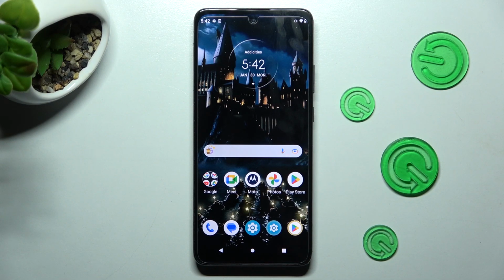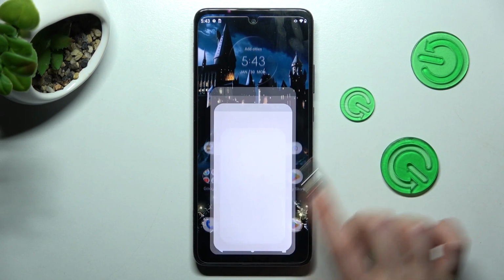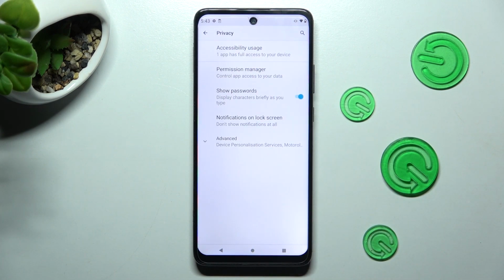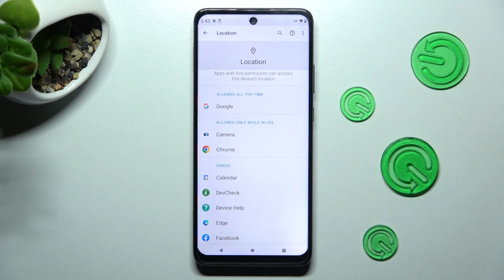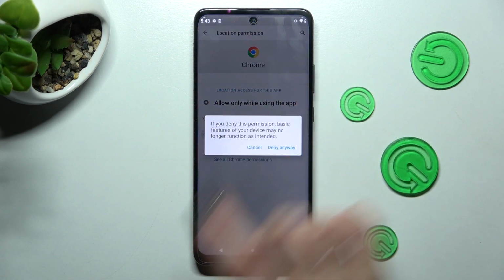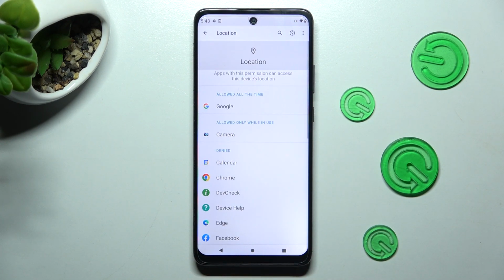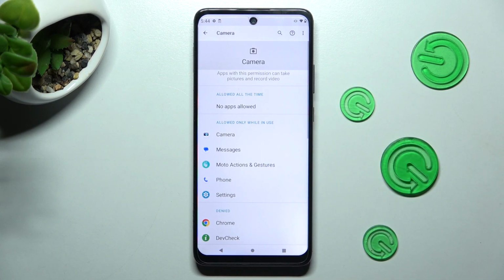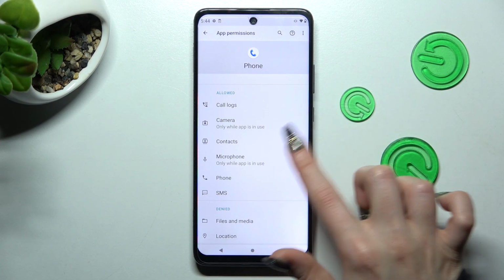How to Change Apps Permissions on MOTOROLA One 5G Ace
Find out more info about MOTOROLA One 5G Ace:
Welcome. Today we would like to show you how to change app permissions on MOTOROLA One 5G Ace. We will show you how to adjust app permissions, open Permission Manager, and then manage permissions for selected applications. Visit our YouTube channel if you want to know more about MOTOROLA One 5G Ace.

How to change apps permissions on MOTOROLA One 5G Ace? How to set up apps permissions on MOTOROLA One 5G Ace? How to manage apps permissions on MOTOROLA One 5G Ace?